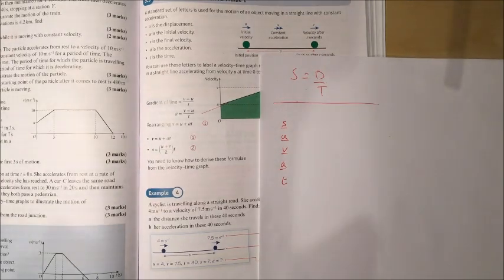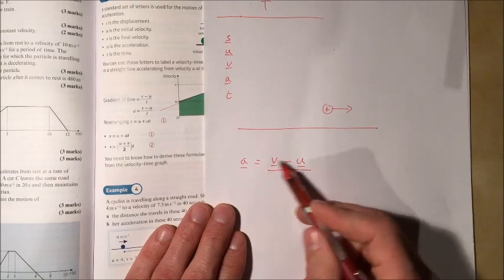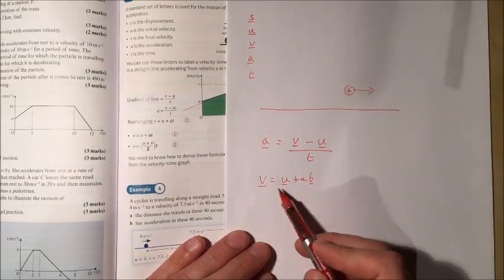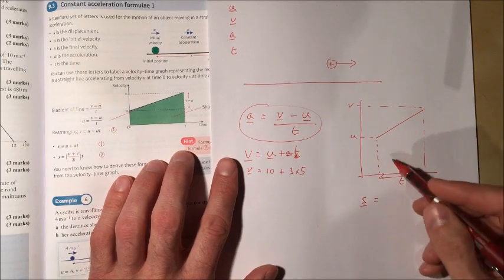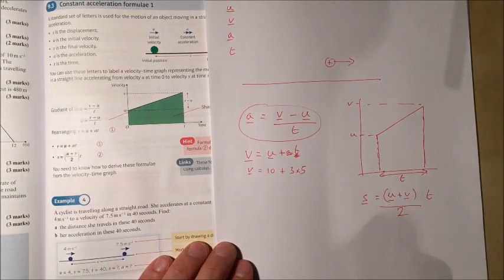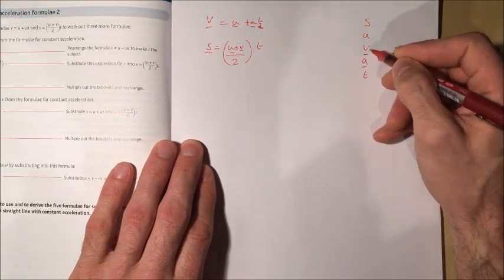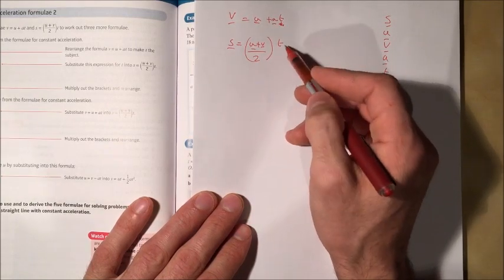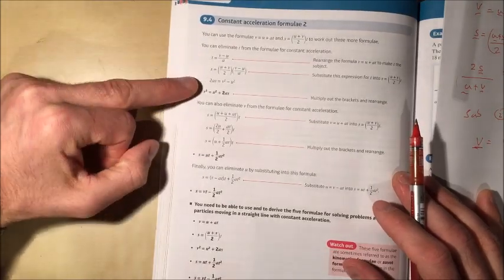6 Constant Acceleration Formulae SUVAT Part 1 Chapter 9 Section 3 Edexcel Applied AS Level Maths